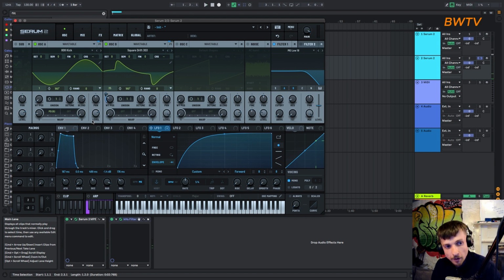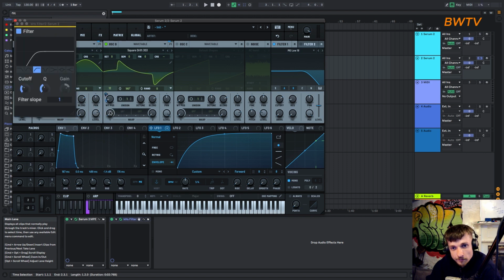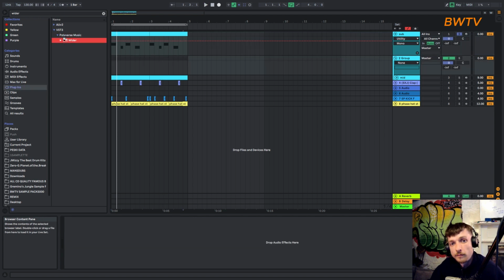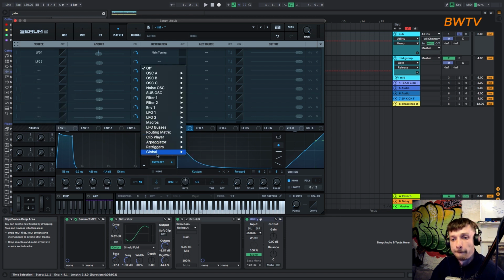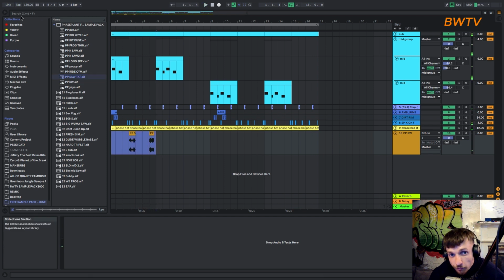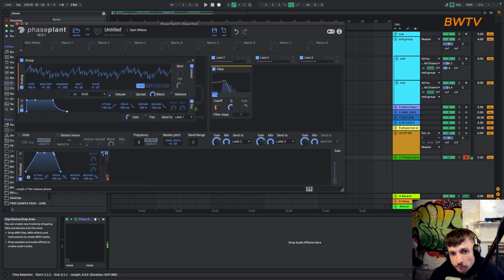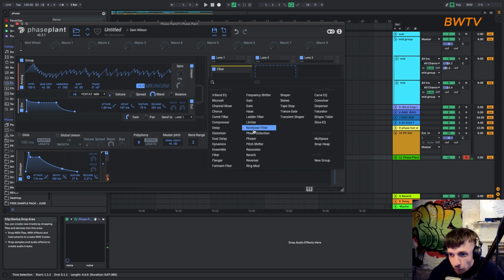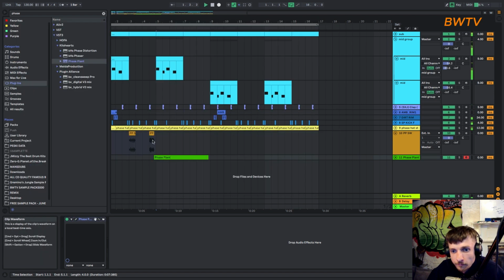SERUM 2/ PHASEPLANT DUBSTEP PRODUCTION SESSION